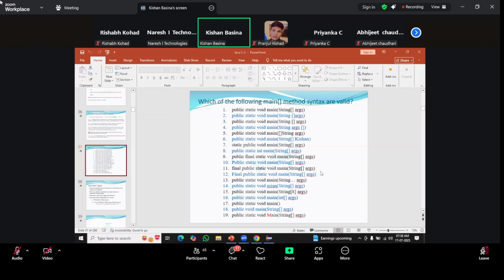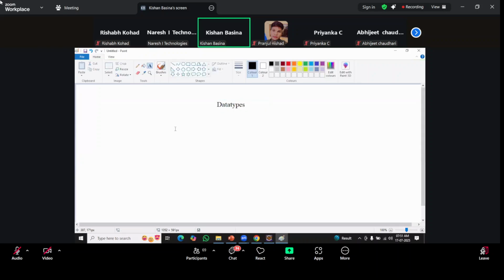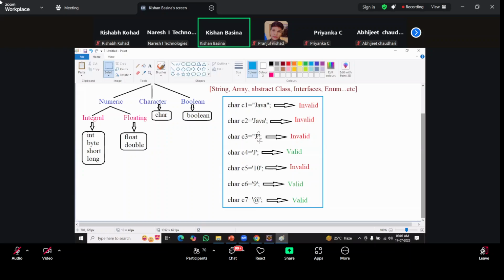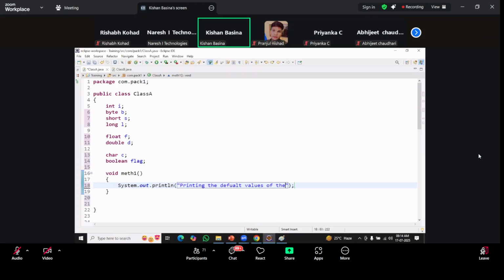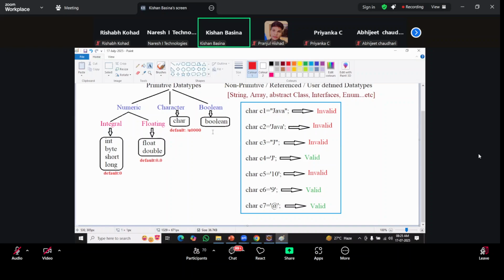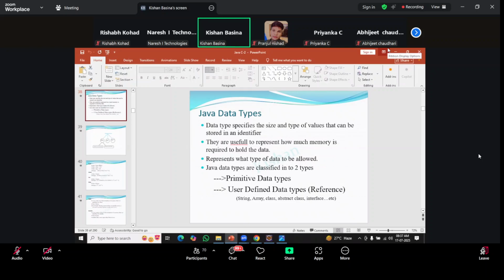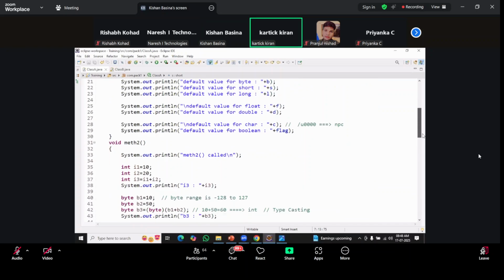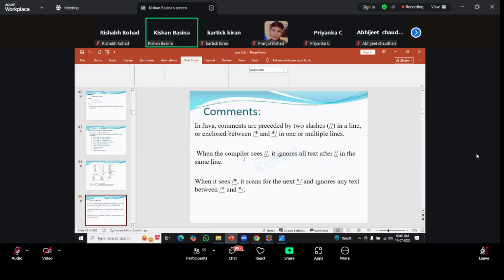JAVA 17th july